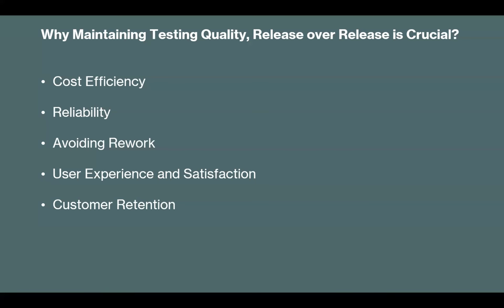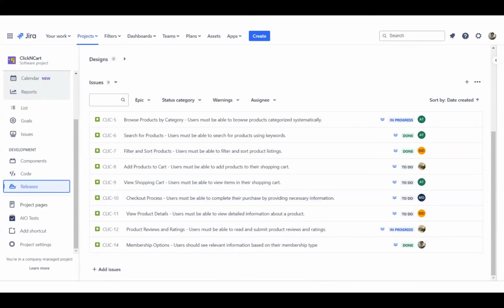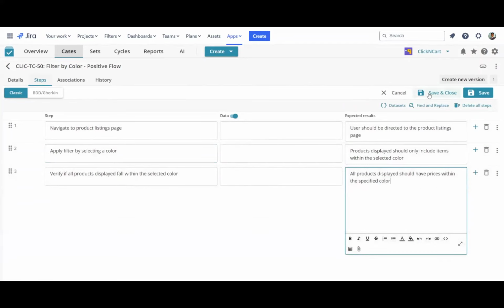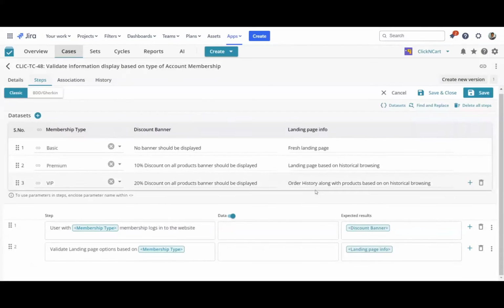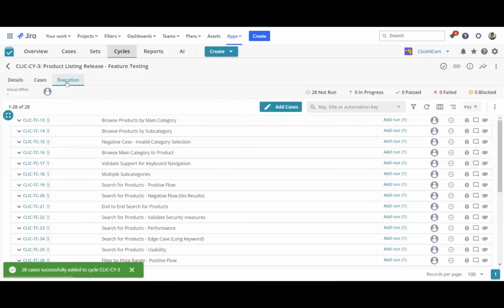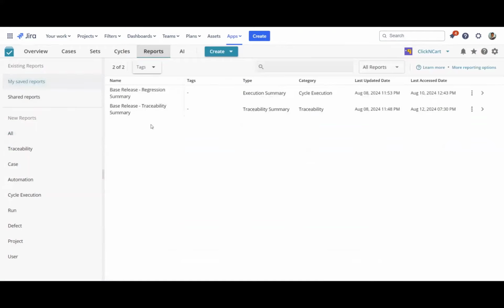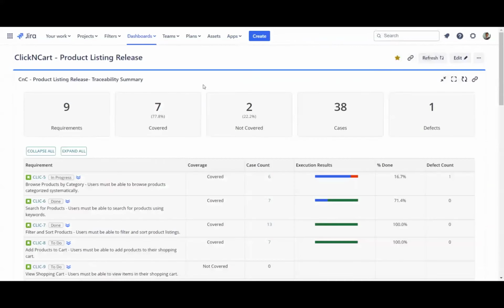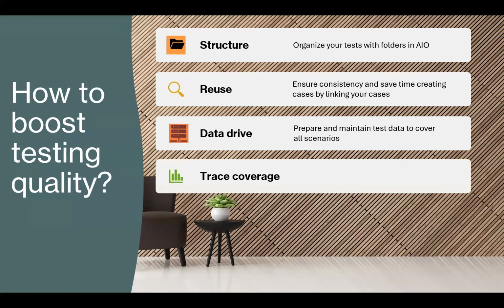AIO Tests Webinar Boosting Release Quality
Join us as we talk about how you can efficiently write reusable tests, track your test coverage and stay on top of your release testing.